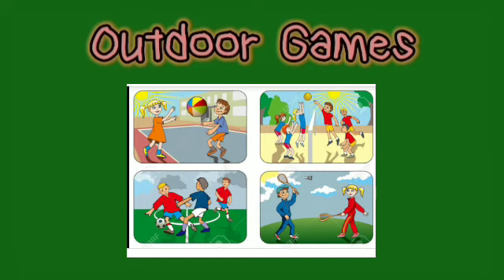STD-PS, GAMES_INDOOR AND OUTDOOR GAMES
Topic- Indoor and Outdoor games
Page - 26,27